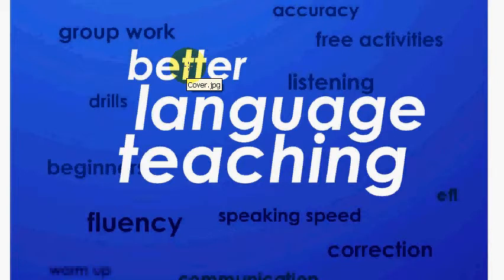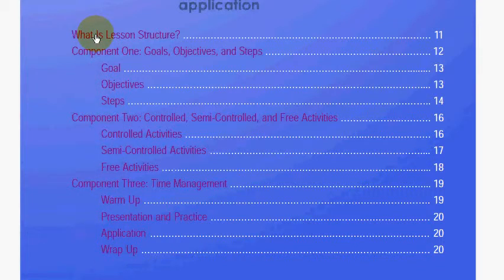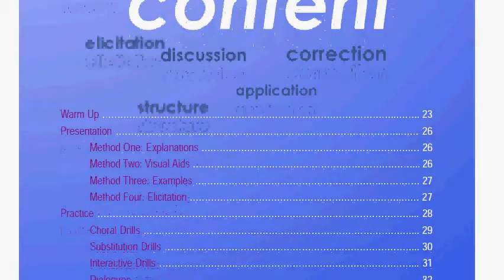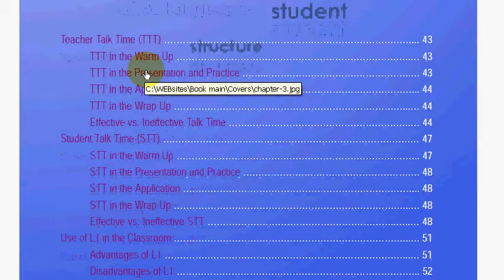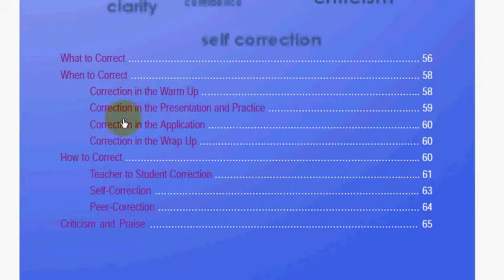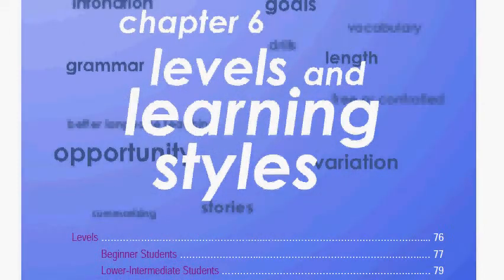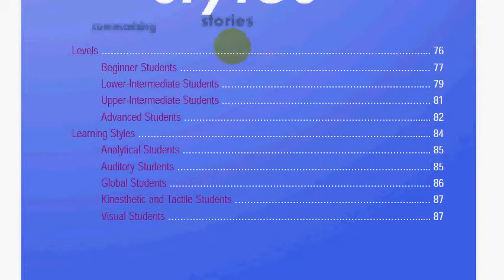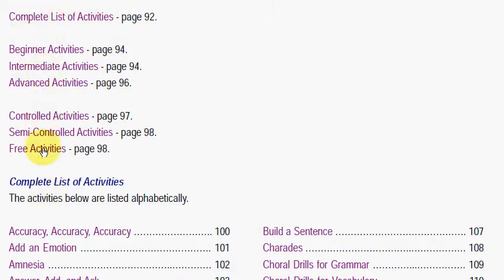Chris Cotter's Better Language Teaching, review by Englishspark.com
Better Language Teaching has two parts, the first part is on teaching methodology and the second part is on activities you can use in the ESL classroom.  Chris provides information and tips about what to do and what not to do in class.  EnglishSpark.com walks through the book and gives you an overview of what you can find inside.